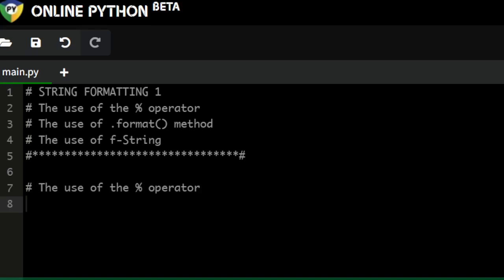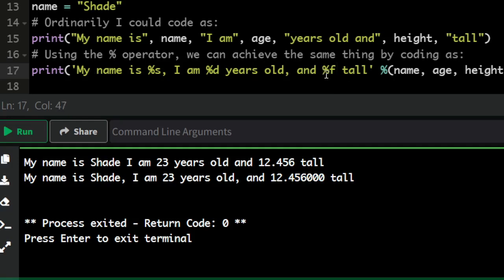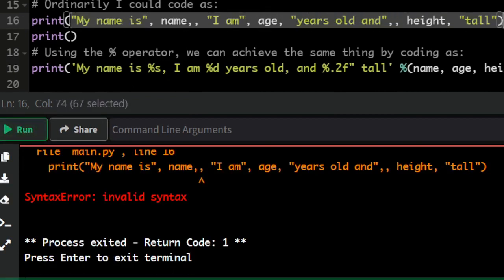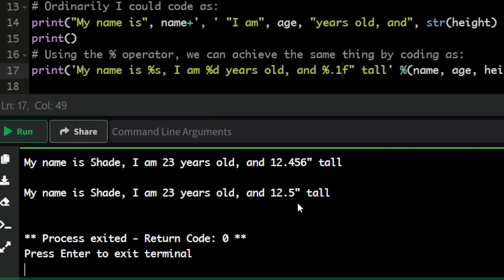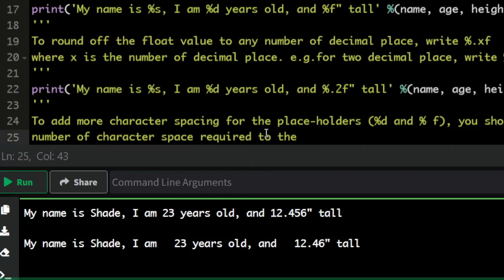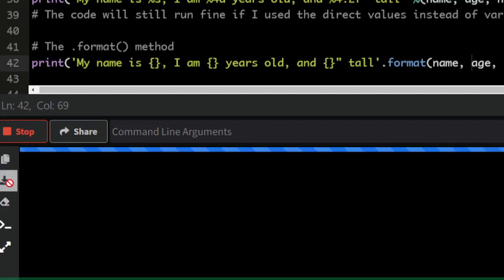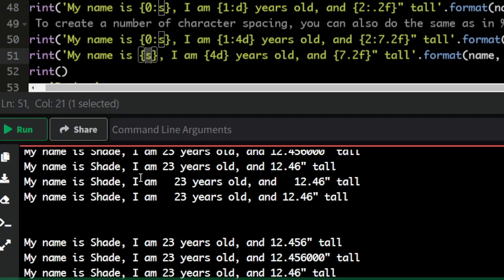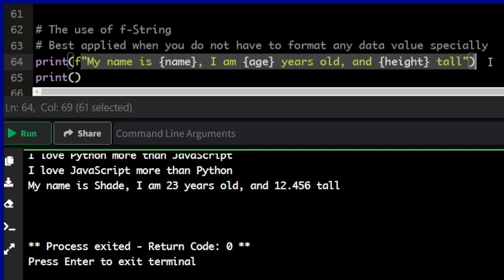STRING FORMATTING PART 1 (Extended)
THIS IS AN EDITED VERSION OF A LIVE RECORDING
This video further explains the three earlier discussed methods of string formatting which includes:
- The use of % operator as placeholder
- The use of the .format() method
- The use of f-String
But this time, in a more elaborate manner with more tasking examples.

Do you need help with any part of this video or want to make inquiries?